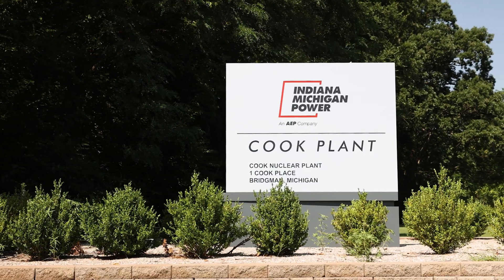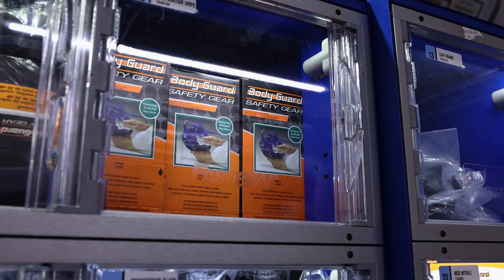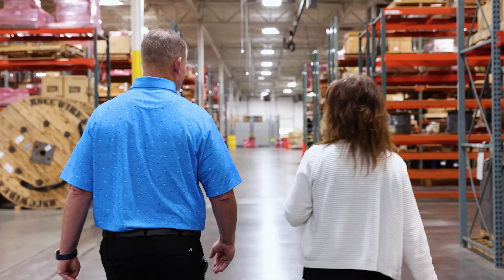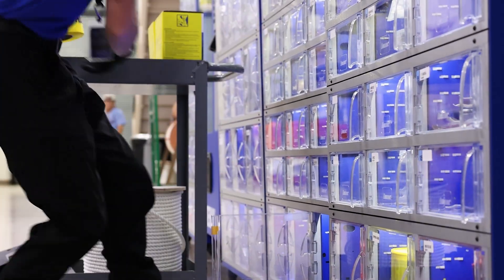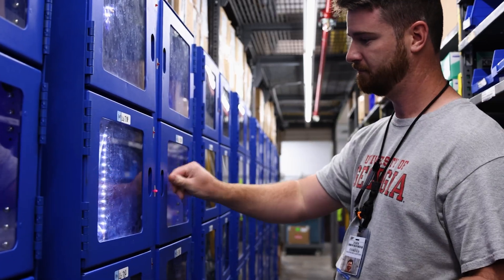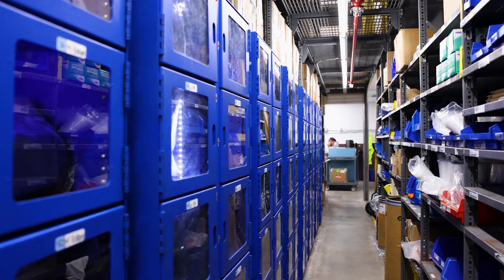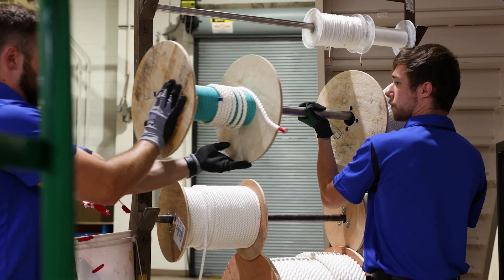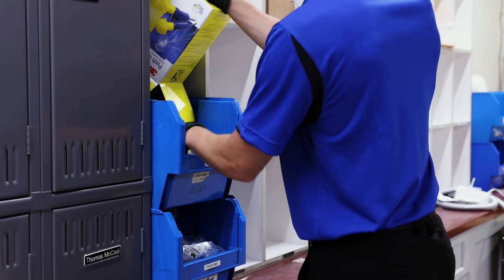Fastenal Case Study with DC Cook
A nuclear plant never stops operating, which means MRO supplies have to be accessible 24/7/365. Learn how the DC Cook facility leans on Fastenal to provide the products and supply chain support they need for safe, efficient operation.